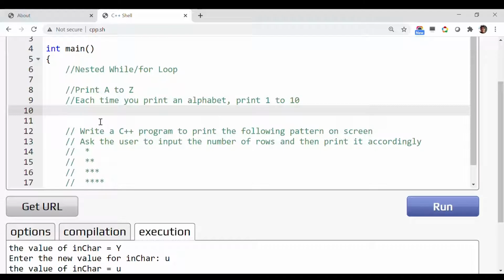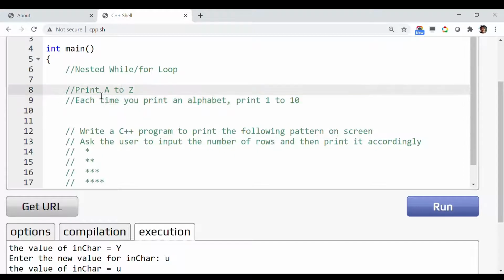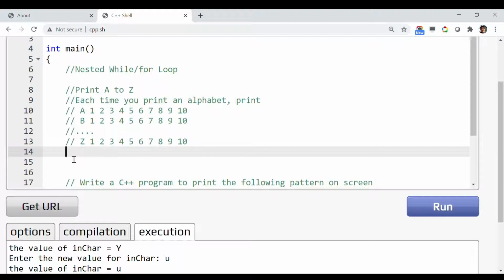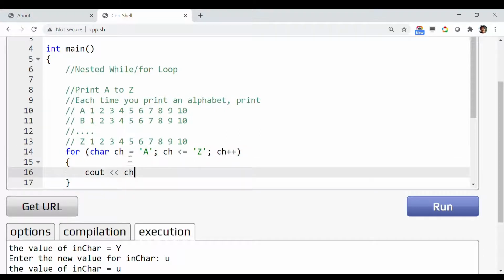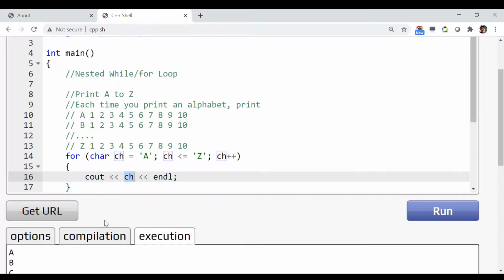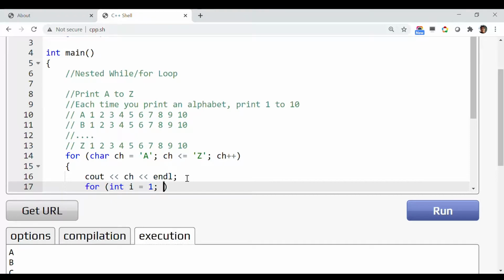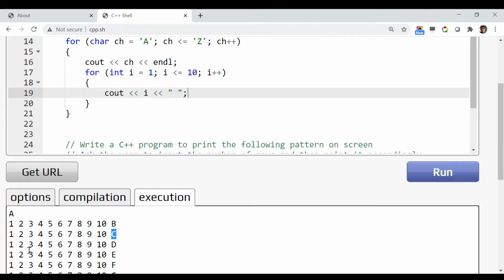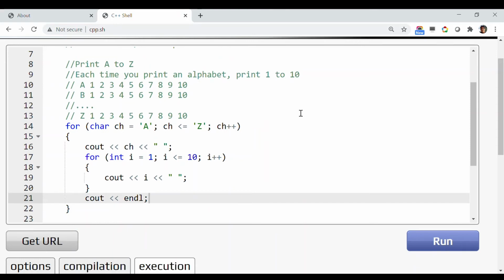12f Nested Loop